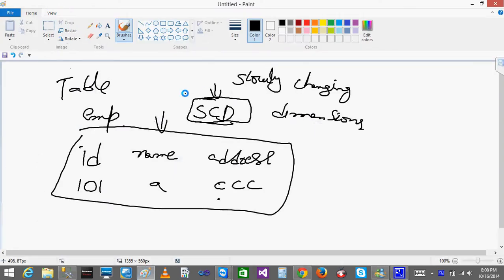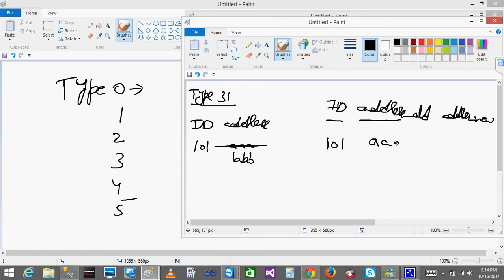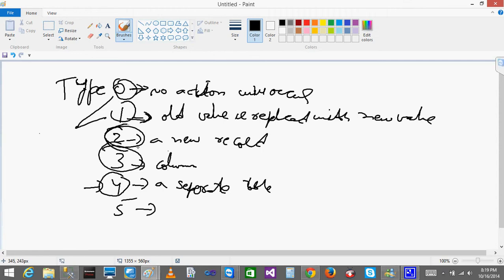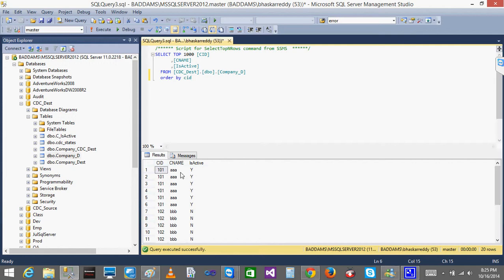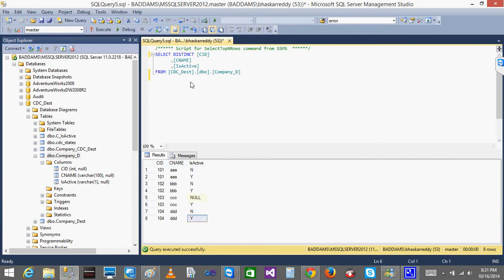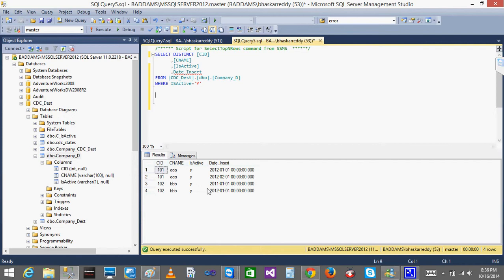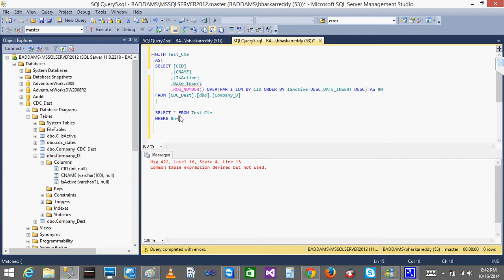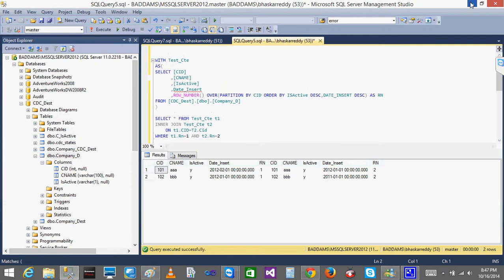TSql20 scd cte